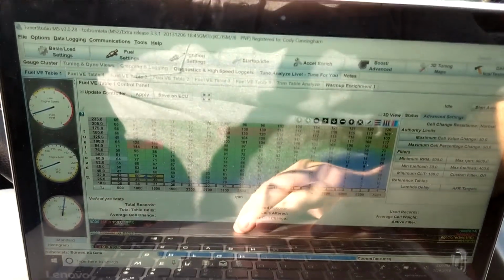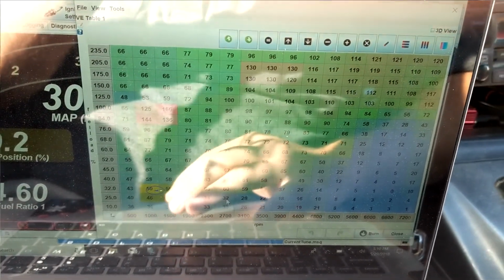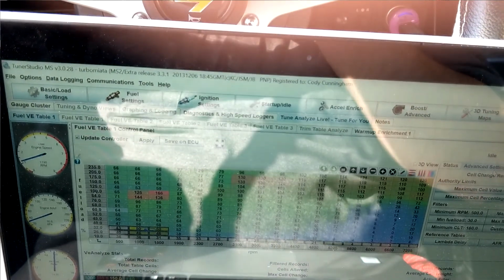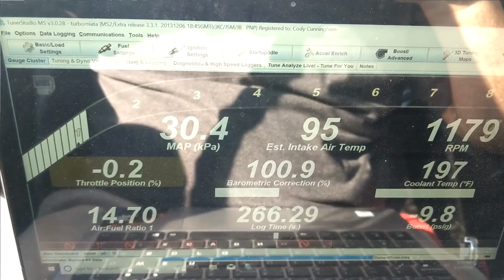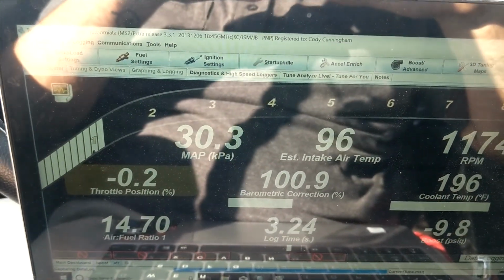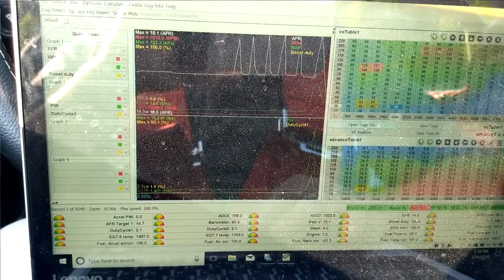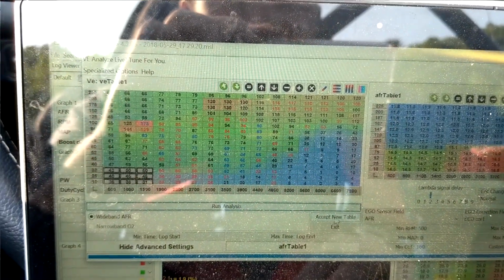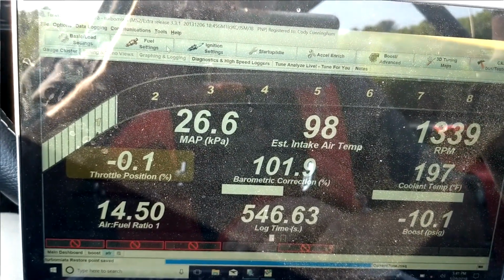Autotune and VE Analyze Basics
Cramming a lot of basic Tuner Studio and Megalog viewer knowledge into this video to cover a lot of the normal questions I get. Let me know what else you might like to see.